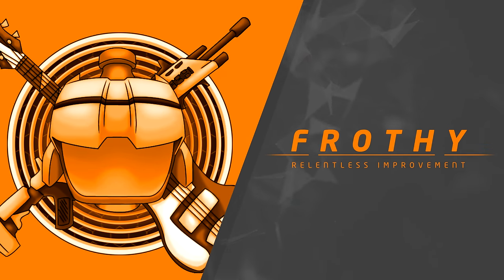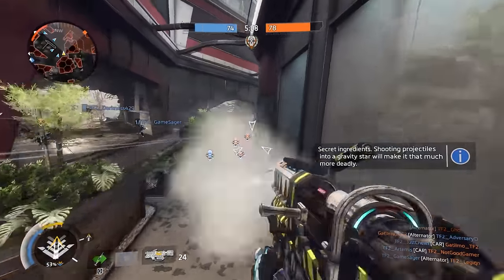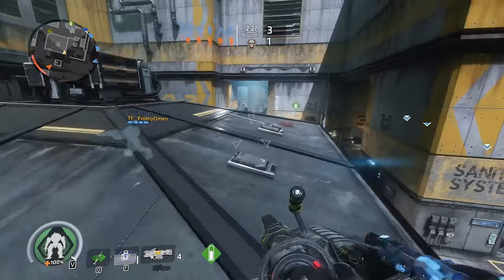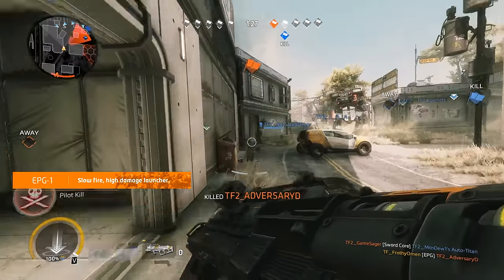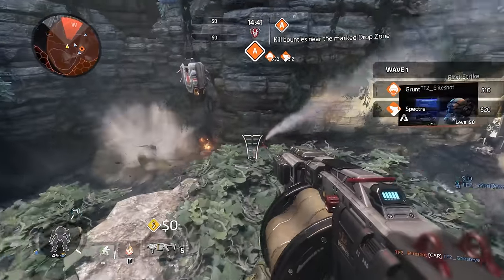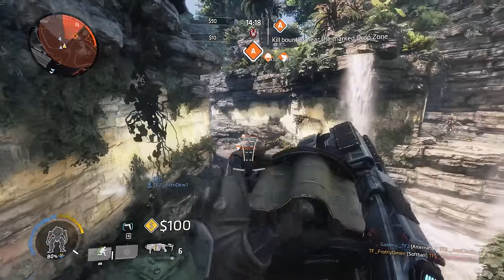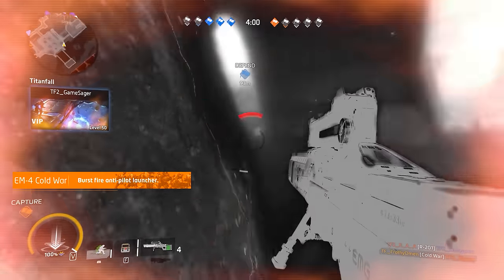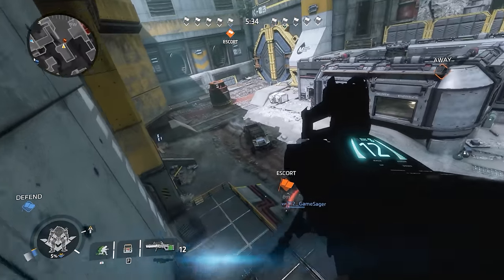Titanfall 2 Weapons Guide: How To Use Grenadier Weapons